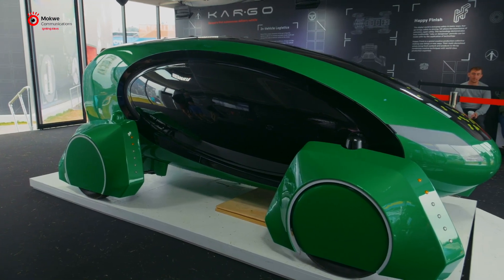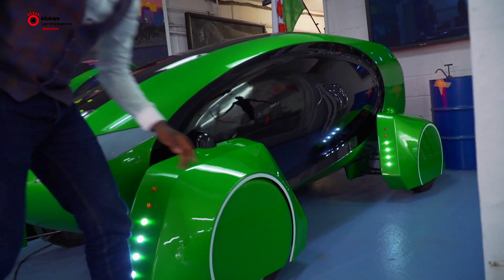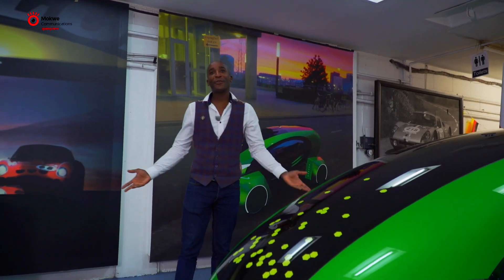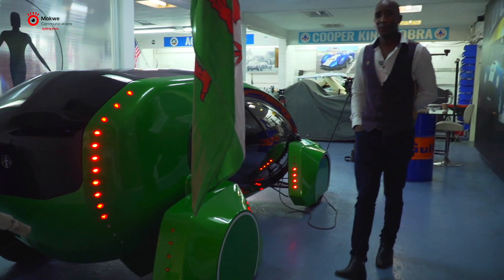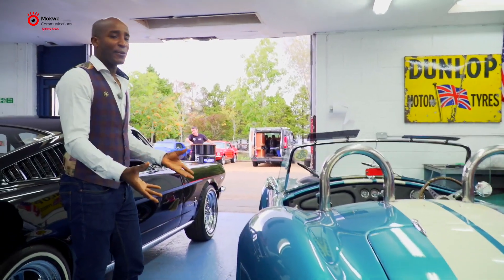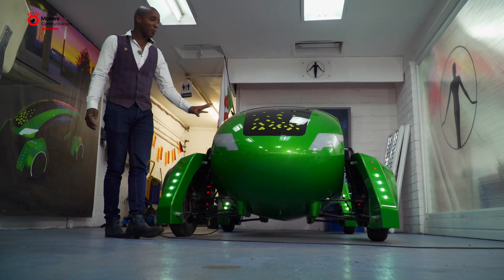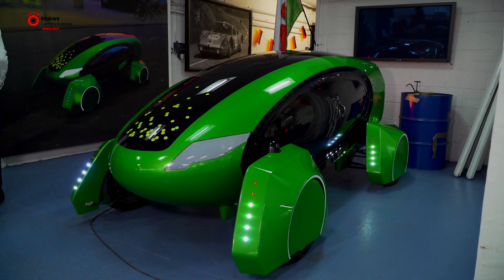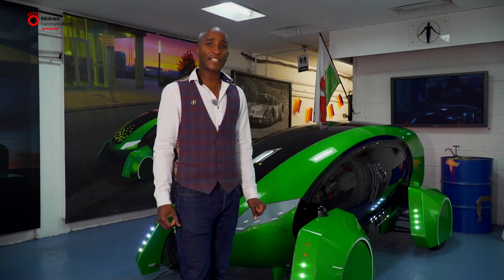William Sachiti: The Zimbabwean making driver-less cars in UK.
"Surround yourself with people smarter than you, it's OK."

This is a story about William Sachiti, the young Zimbabwean making driver less cars in the United Kingdom.